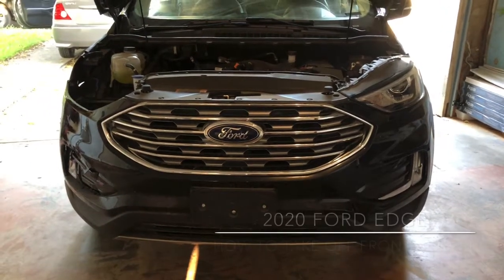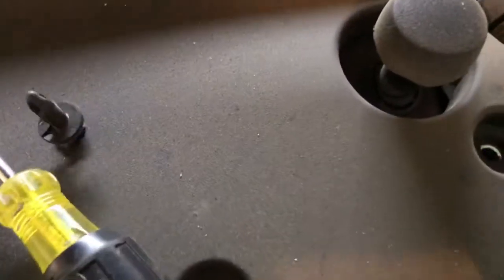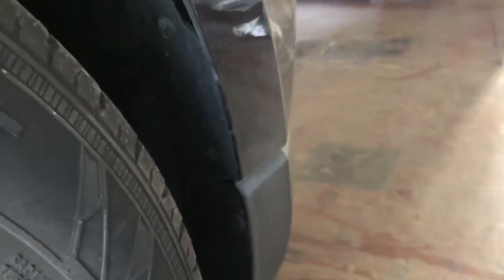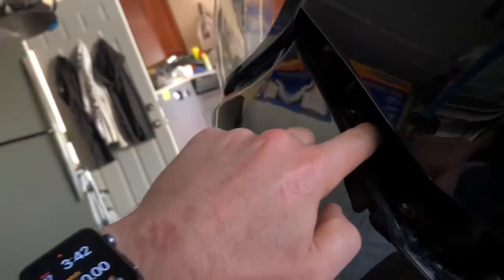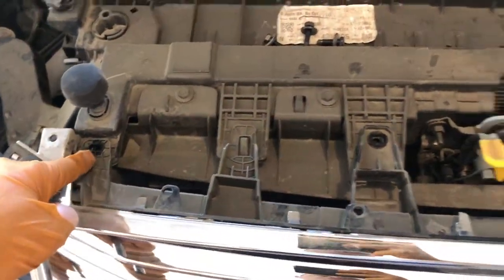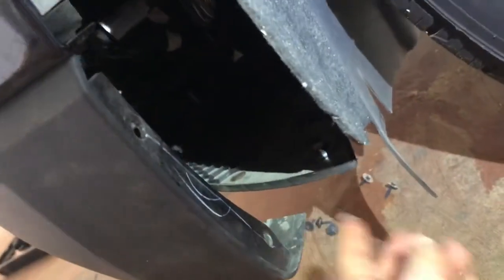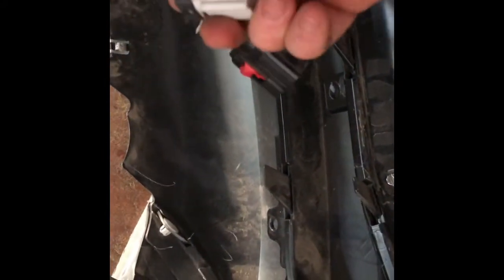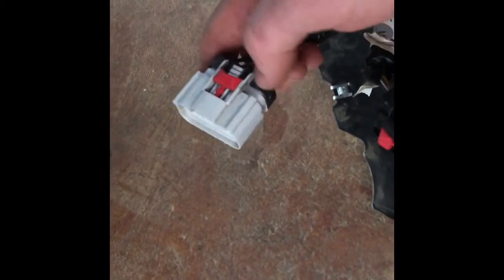How To Take Off Bumper On 2020 Ford Edge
This is a step by step tutorial to show you how to take off the front bumper on 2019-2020 model Ford Edge SEL. Dismantling, how to, DIY, parting out, replace bumper, change bumper